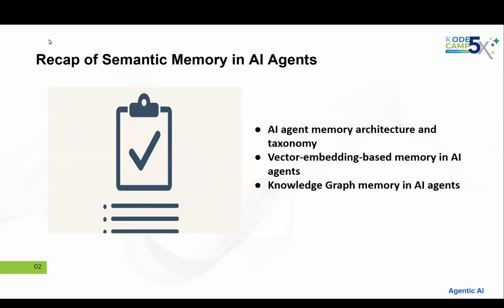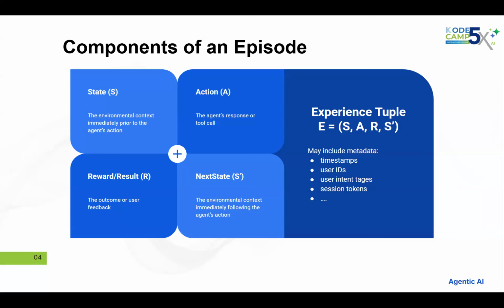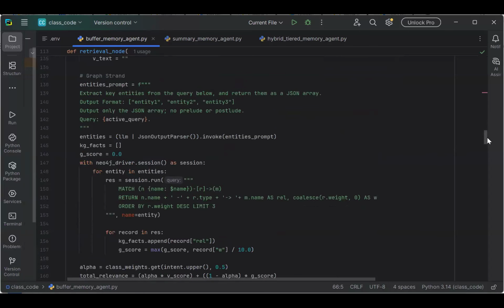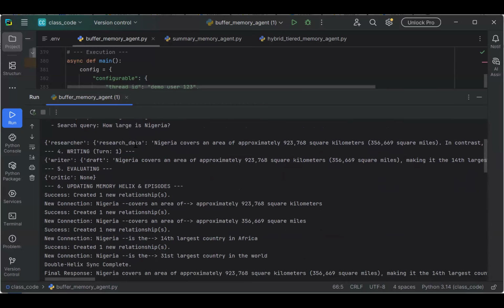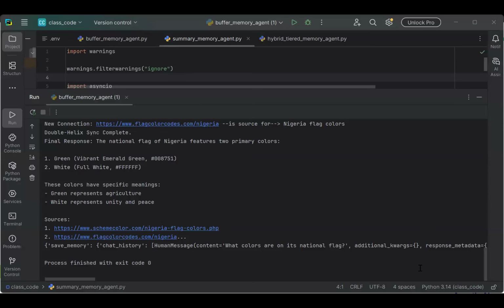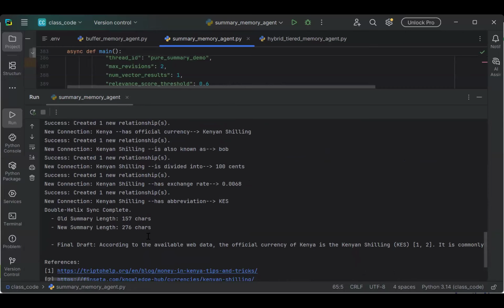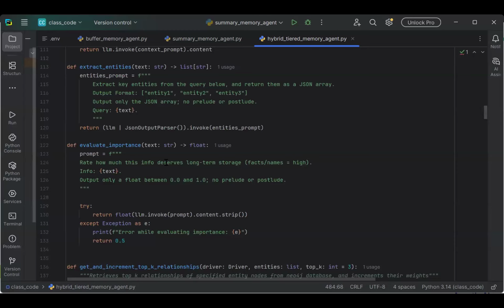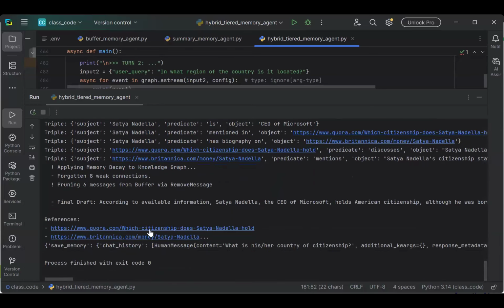KodeCamp 5X Agentic AI Class 17 - Memory and Context Management in AI Agents 2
Episodic Memory in Agentic AI